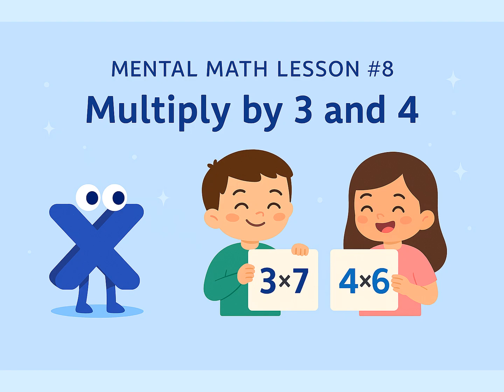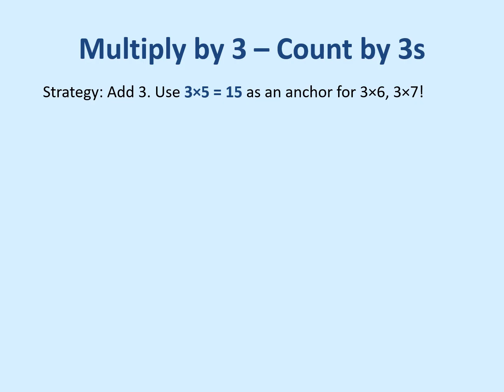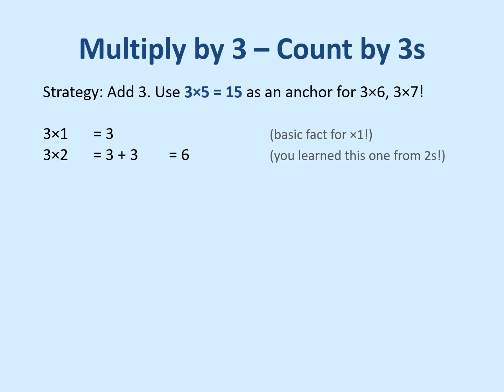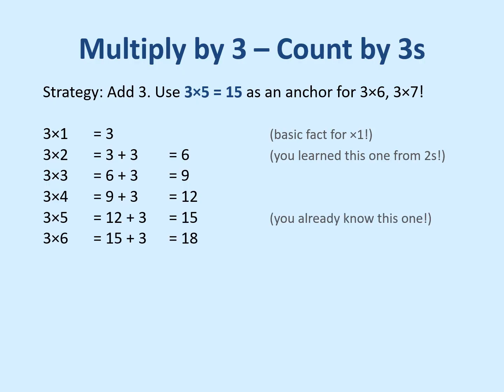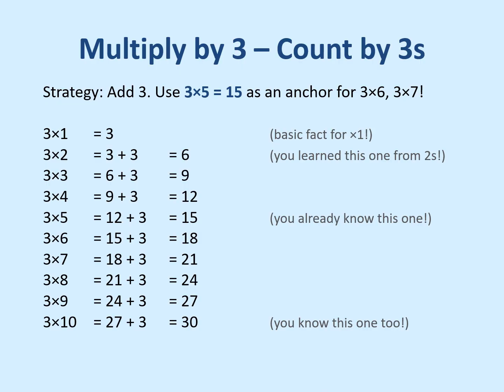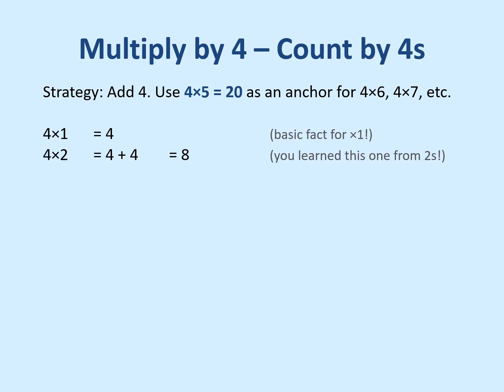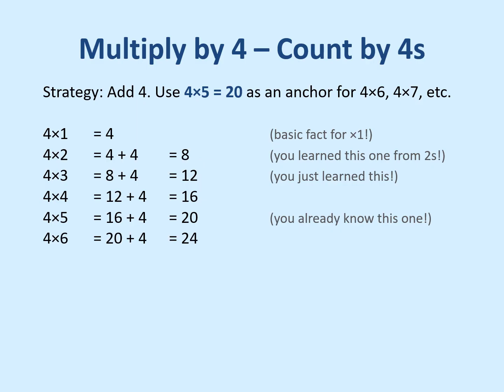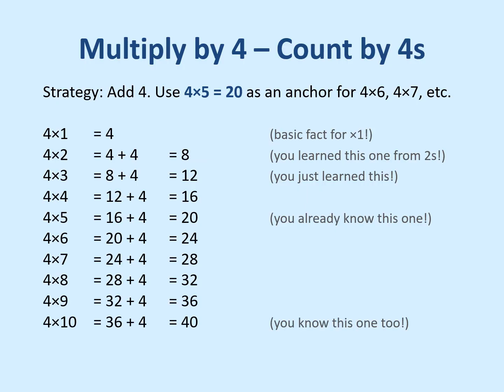Lesson 8: Multiply by 3 and 4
Multiplication series #2 - use the count by method for 3's and 4's! You can even use the multiples that you already know from before, to make this easier.